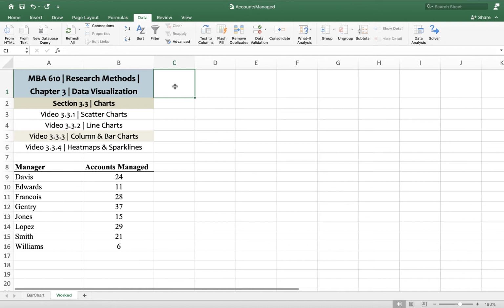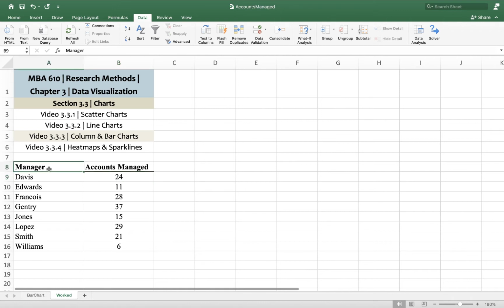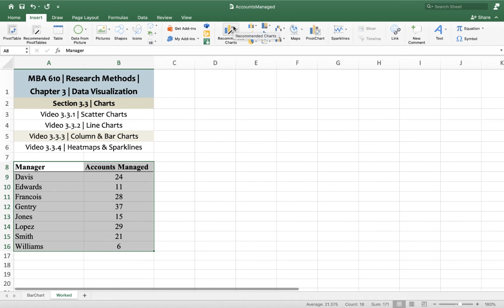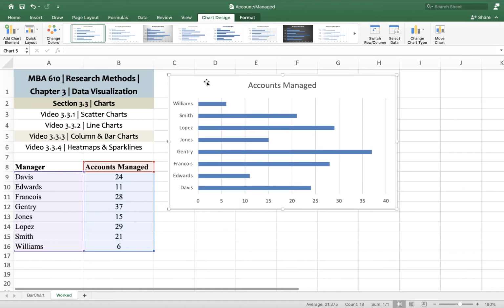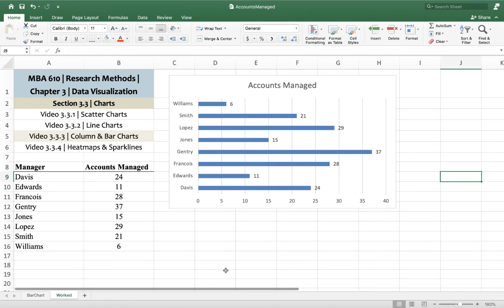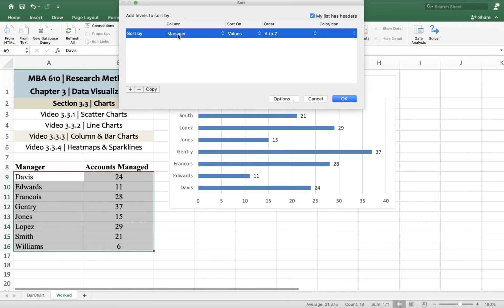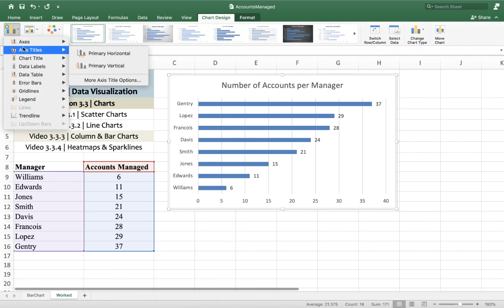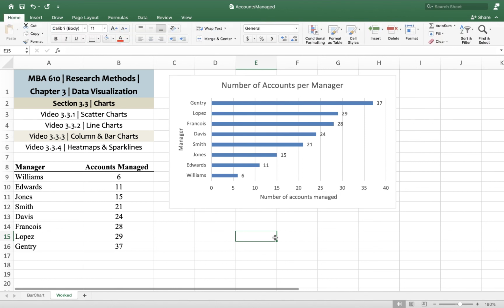Business Analytics | 3.3.3 | Making Bar Charts in Excel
Use Excel to make a simple bar chart.